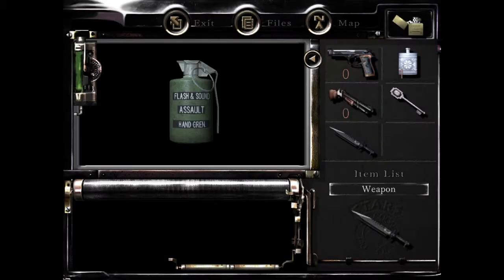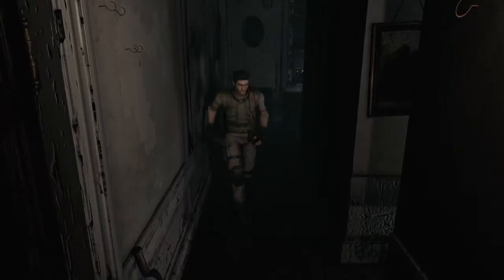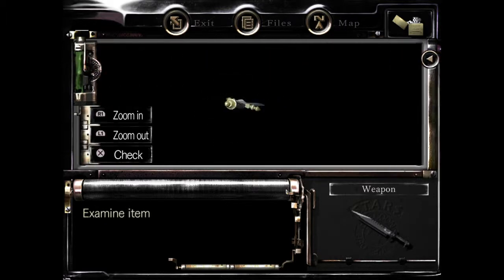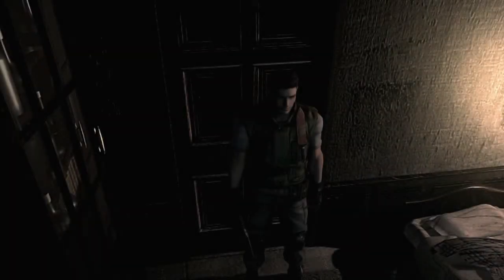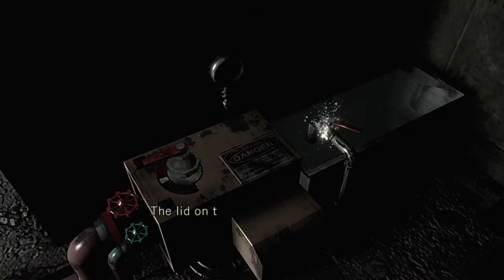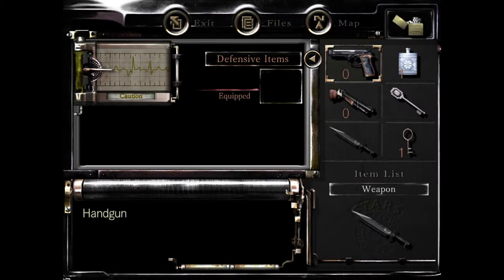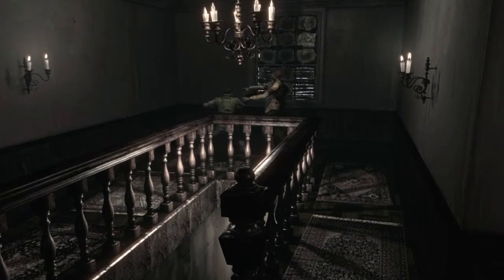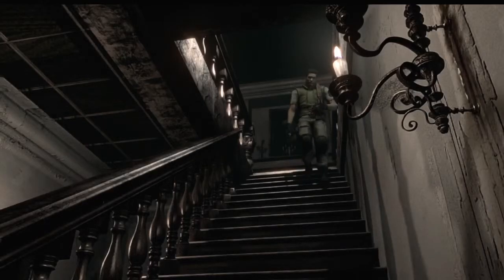Resident Evil remastered let's play (Blind) pt 12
Resident Evil